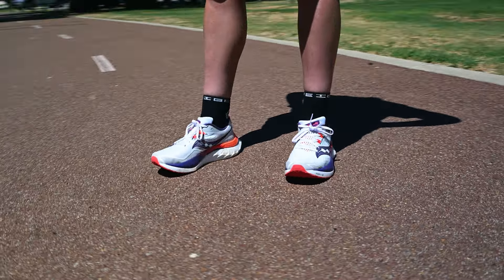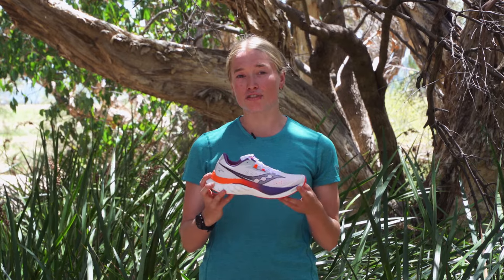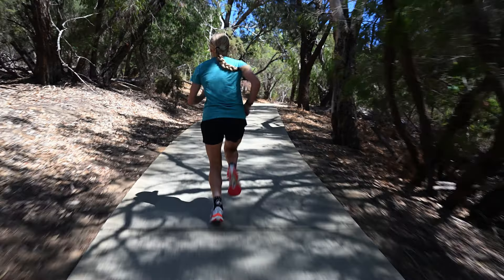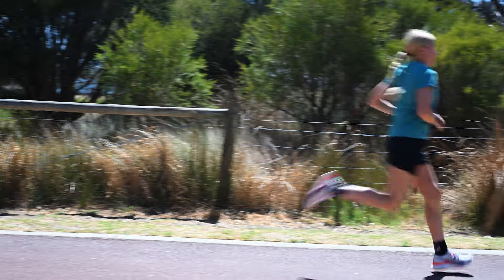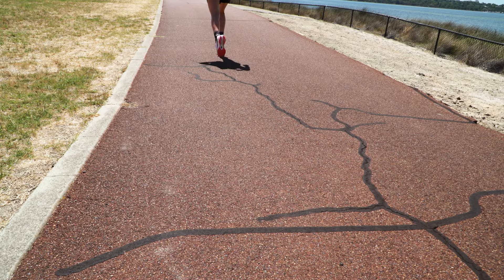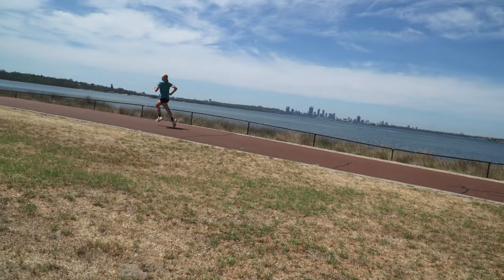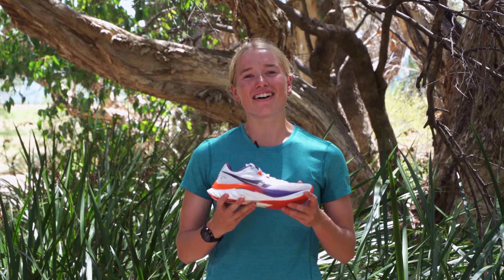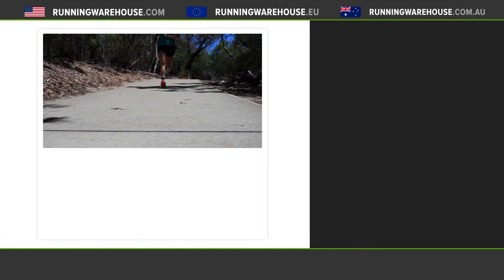Saucony Endorphin Speed 4 Shoe Review | Complete redesign, same great feel?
Aleisha gives us her thoughts on the updates to the completely redesigned Saucony Endorphin Speed 4, the versatile, racing/training option from Saucony. Find out her likes and dislikes in the Saucony Endorphin Speed 4 review.